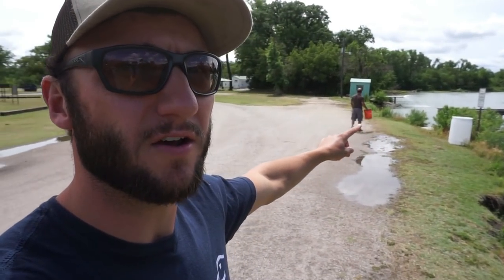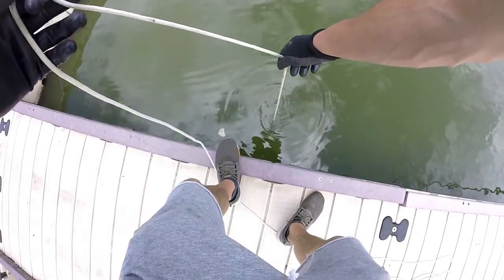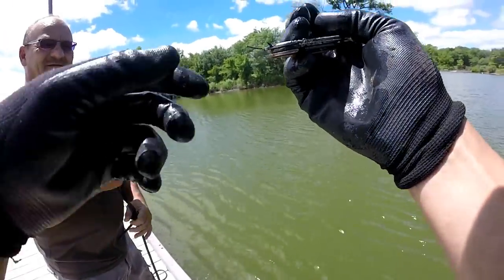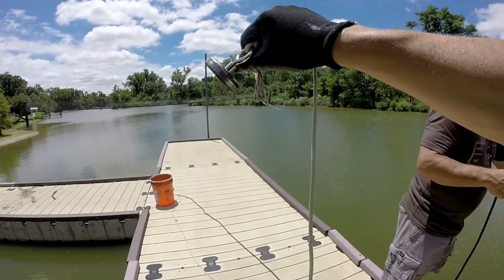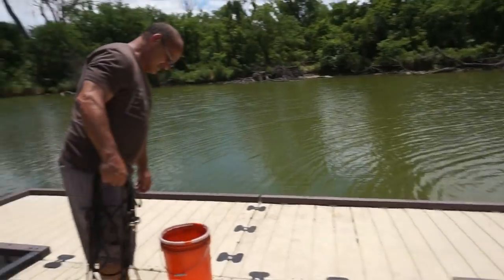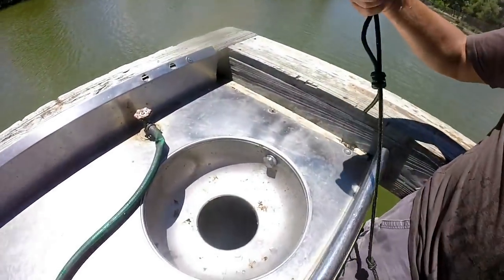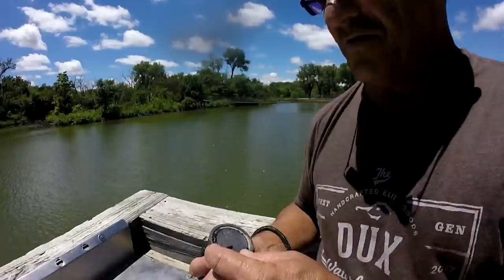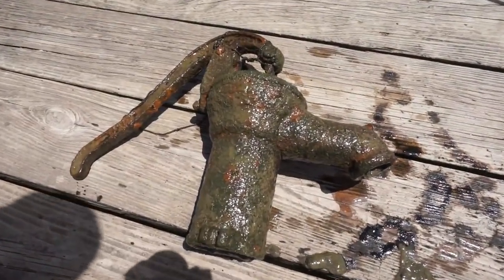MAGNET FISHING POPULAR DOCKS and FINDING EVERYTHING!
Magnet fishing popular docks in busy outdoor places has to be one of my fav summer things to do! We literally found everything!!!

THE MAGNET I USE

MINE- bobguy888